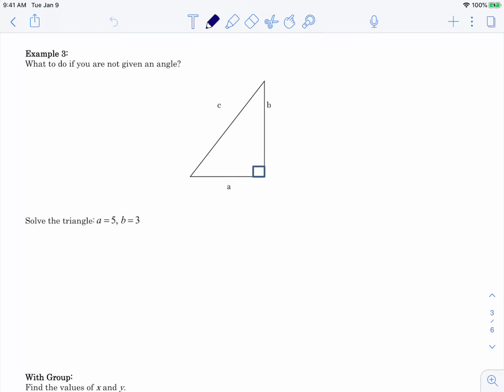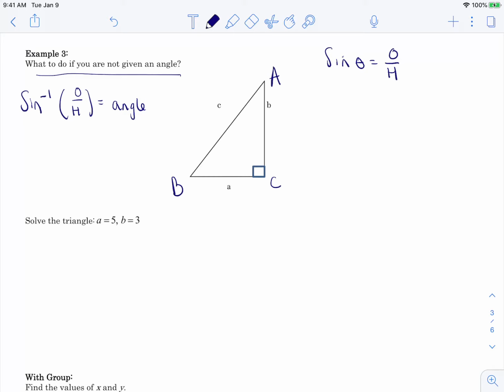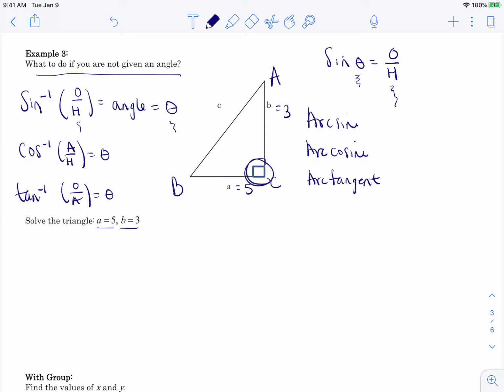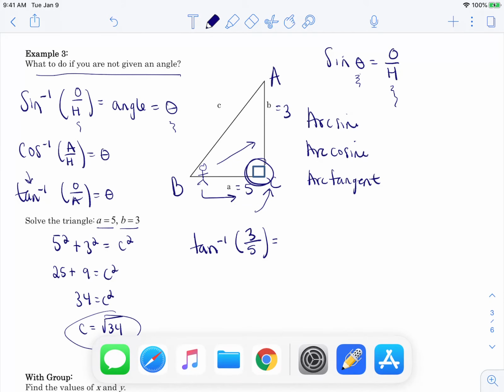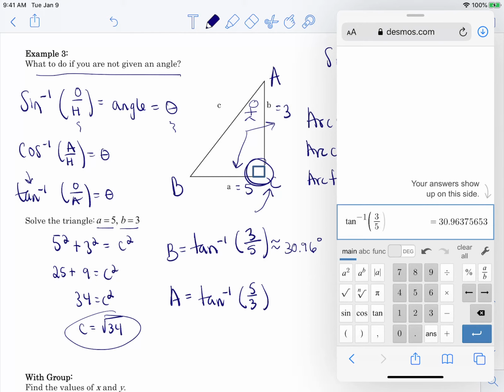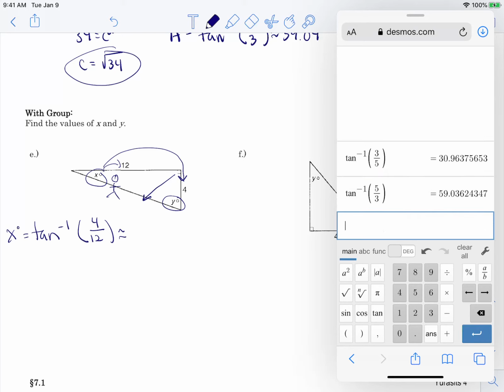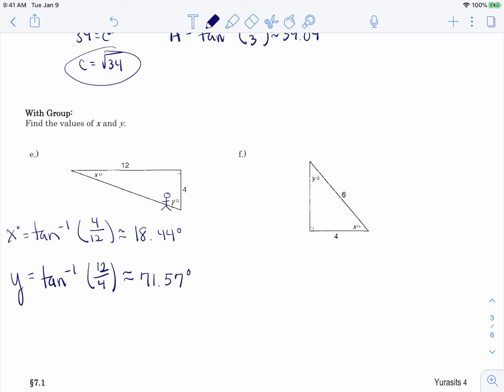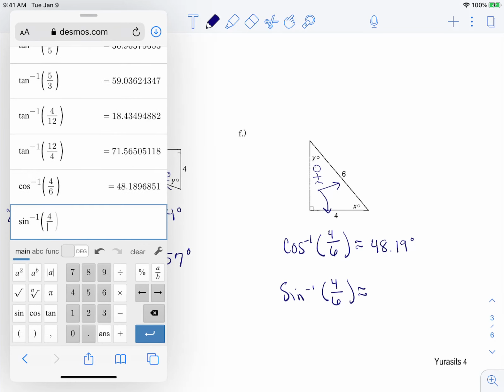Solving for Missing Angles